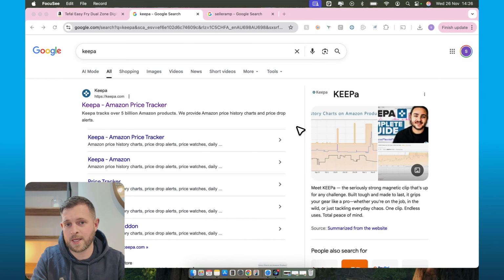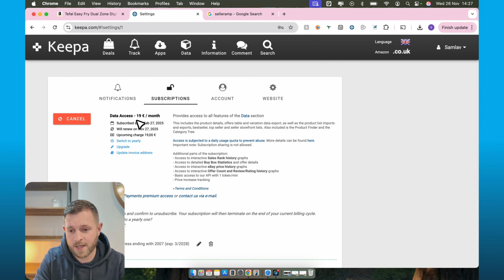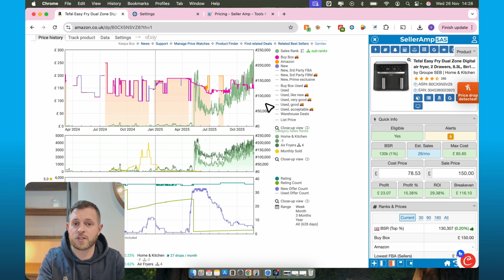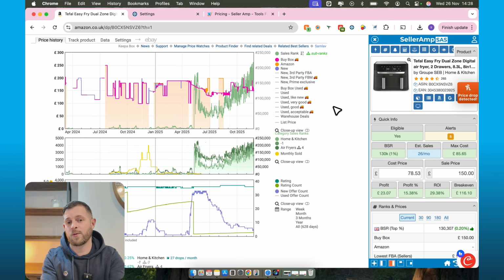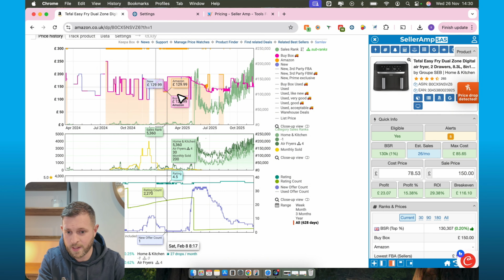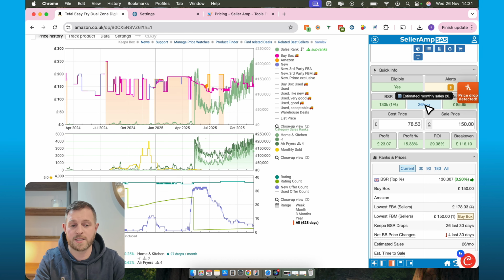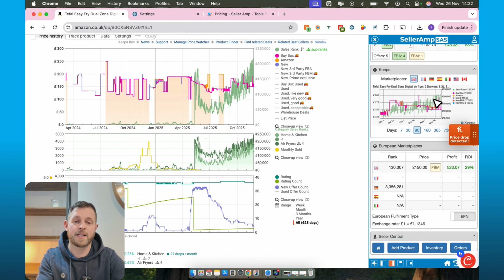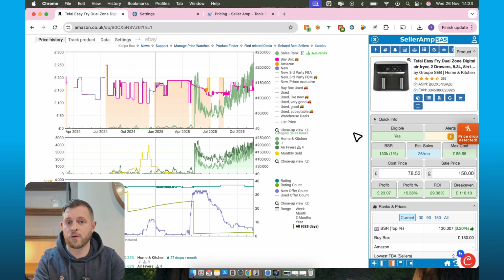What tools do you need to start Amazon FBA in 2025?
What are the best software tools I need when selling on Amazon?

Learn how to get ungated in hundreds of brands with our Free Auto-ungate guide

Software You Need For Selling:

⚙️ SellerToolKit - Best management platform for your Amazon business
📧 SageMailer - Increase your seller rating using SageMailer